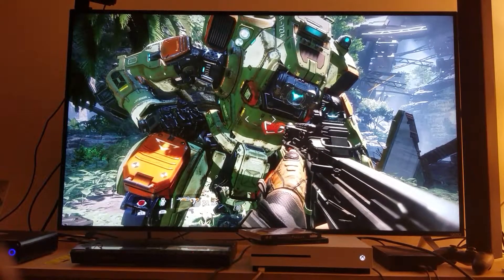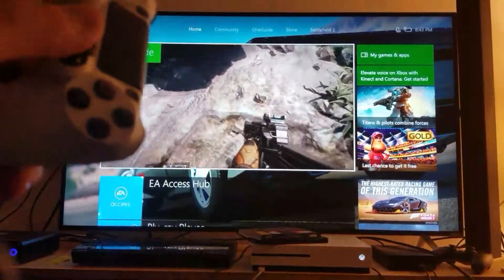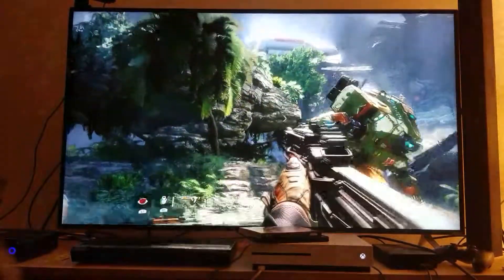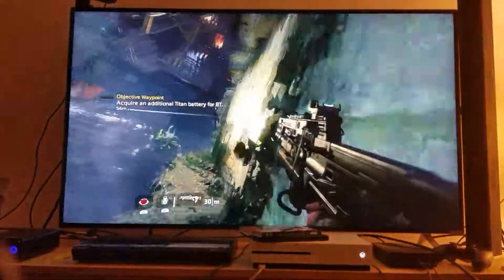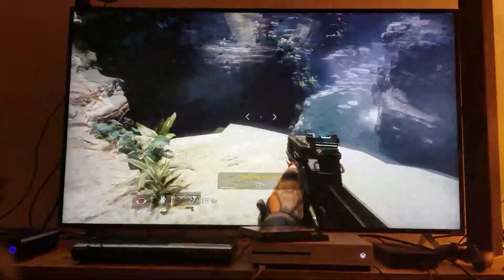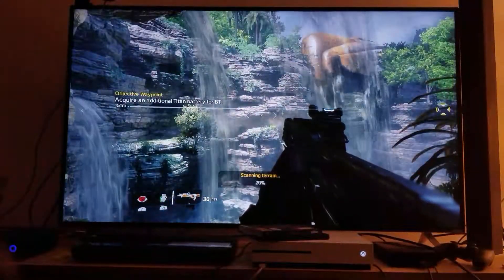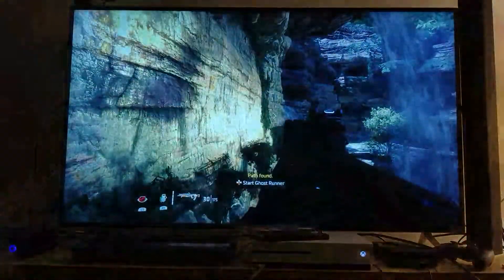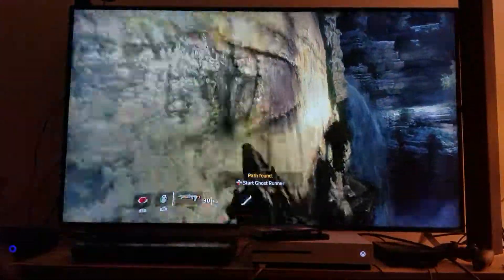TITANFALL 2 : PS4 Upscaled to 4K via Xbox One S Part #2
This is Part 2 of my 60fps recording via my camera , showing that there is no lag using xbox one s upscale.